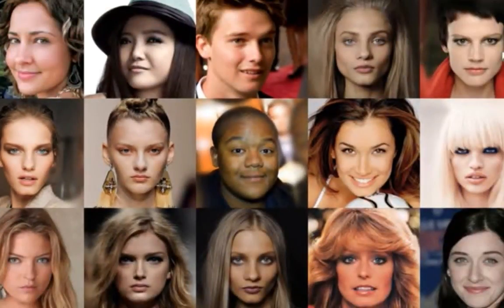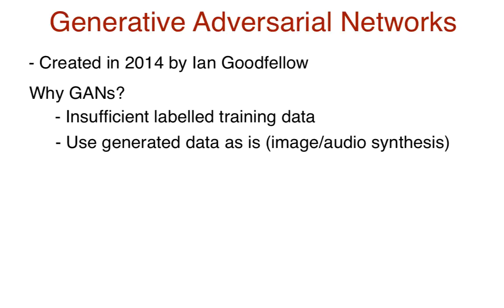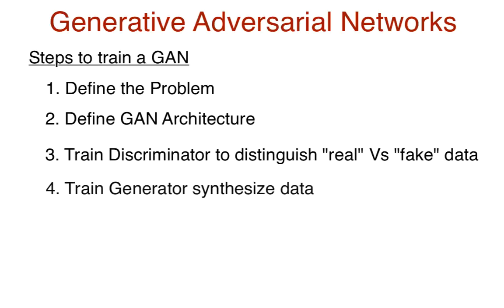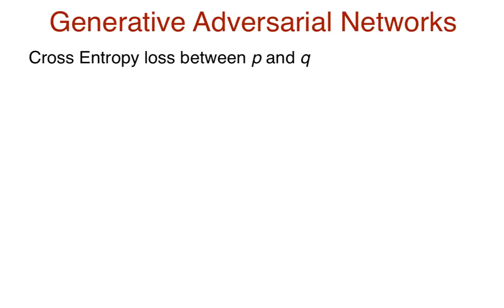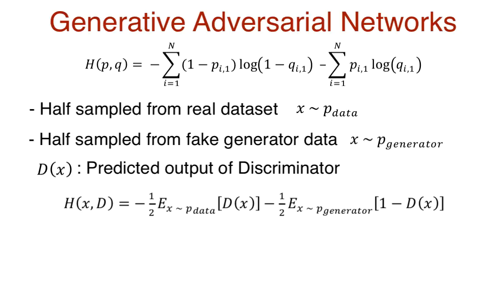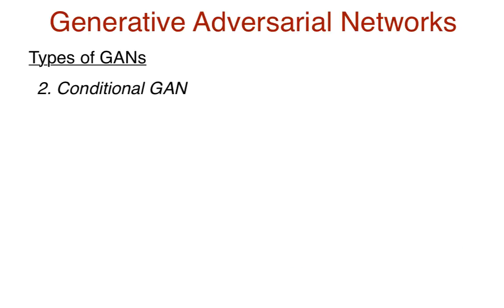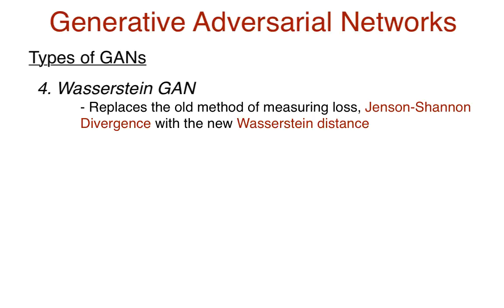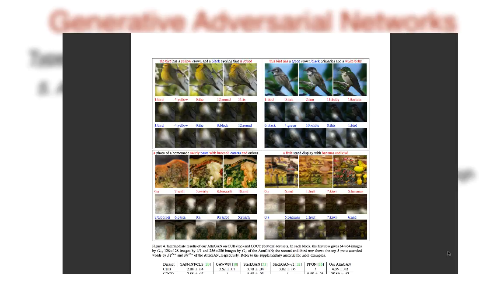Generative Adversarial Networks - FUTURISTIC & FUN AI !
I talk about Generative Adversarial Networks, how it works, fun applications and it’s types. If you liked the video, click that like button and SUBSCIBE for more content on Data Sciences, Machine Learning & Deep Learning.

Follow me on QUORA for my answers to interesting questions on Data Sciences, Machine Learning, Programming & AI

Face Synthesis from Visual Attributes via Sketch using Conditional VAEs and GANs